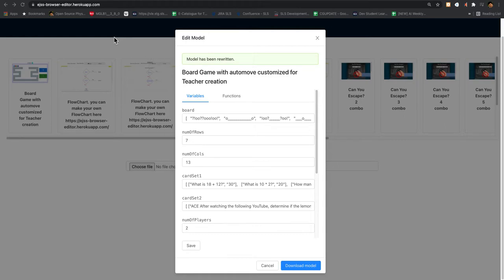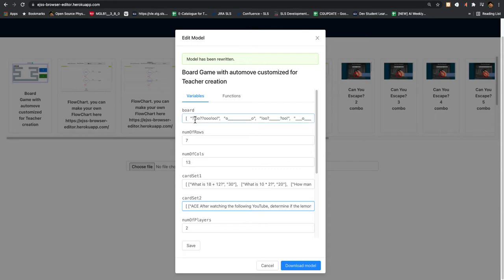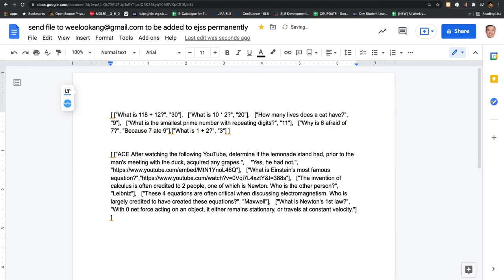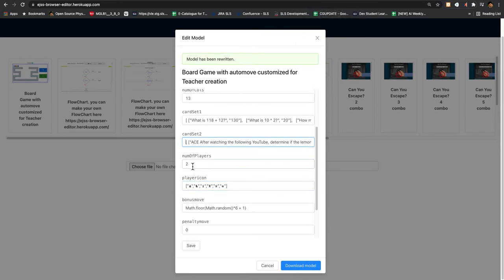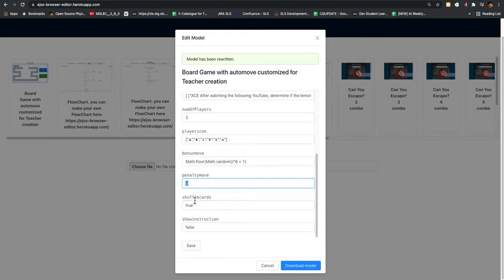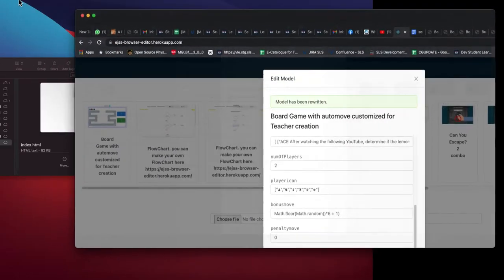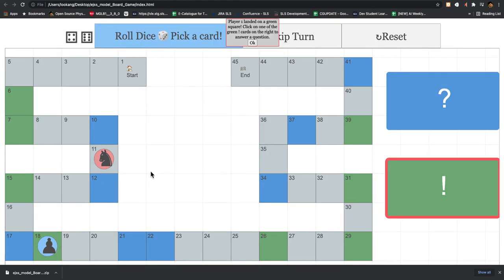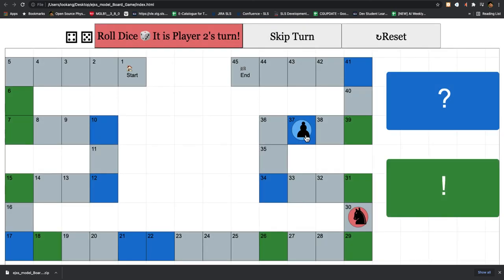EJSS Sim Editor How to add your own questions to the EJSS board game with auto-moves.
to make the YouTube code work, need to copy the embed code URL for example

cardset1 data =
[ ["What is 118 + 12?", "130"],   ["What is 10 * 2?", "20"],   ["How many lives does a cat have?", "9"],   ["What is the smallest prime number with repeating digits?", "11"],   ["Why is 6 afraid of 7?", "Because 7 ate 9"],["What is 1 + 2?", "3"] ]

cardset2 data =
[ ["ACE After watching the following YouTube, determine if the lemonade stand had, prior to the man's meeting with the duck, acquired any grapes.", "Yes, he had not.", " ["What is Einstein's most famous equation?"," ["The invention of calculus is often credited to 2 people, one of which is Newton. Who is the other person?", "Leibniz"], ["These 4 equations are often critical when discussing electromagnetism. Who is largely credited to have created these equations?", "Maxwell"], ["What is Newton's 1st law?", "With 0 net force acting on an object, it either remains stationary, or travels at constant velocity."]